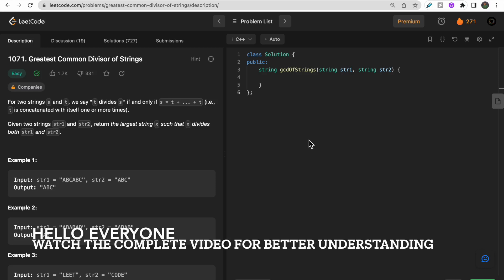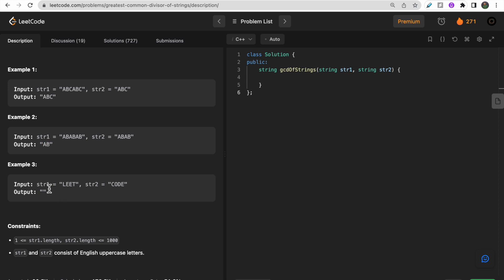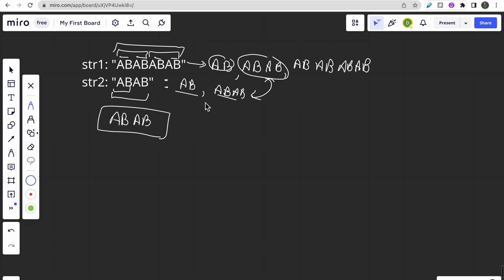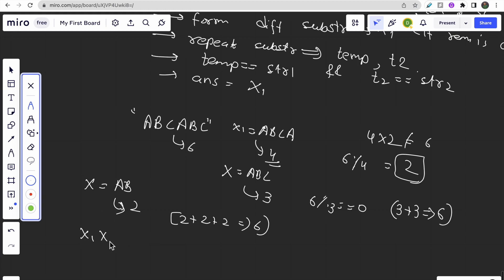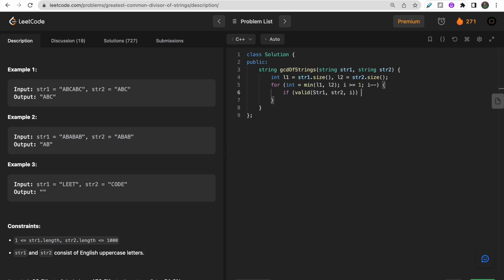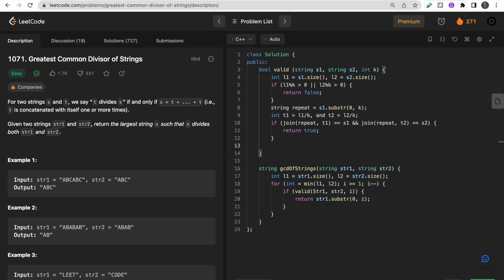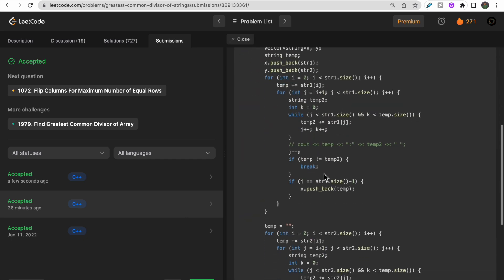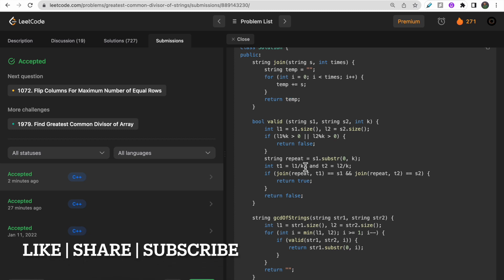1071. Greatest Common Divisor of Strings | LeetCode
Ignore the sound of the last 1 min, when I talk about space complexity, its funny😂

0:00​ - Question Understanding
2:25 - Approach
7:30 - Coding (Approach 1)
12:15 - Approach 2
12:58 - Approach 3
13:25 - Complexities